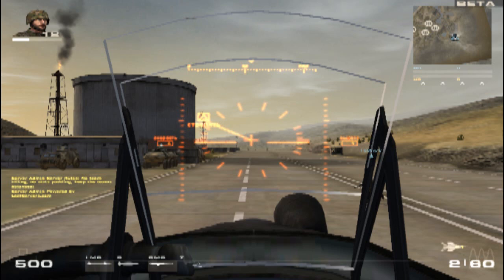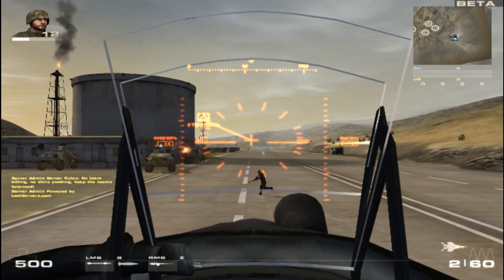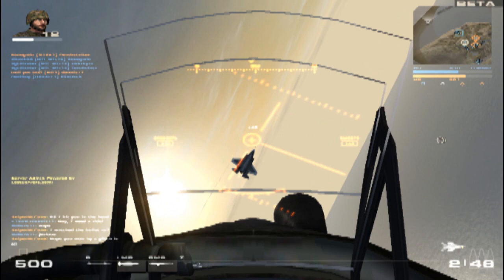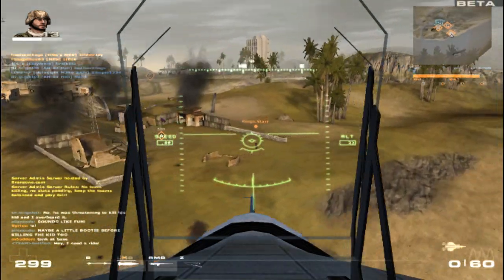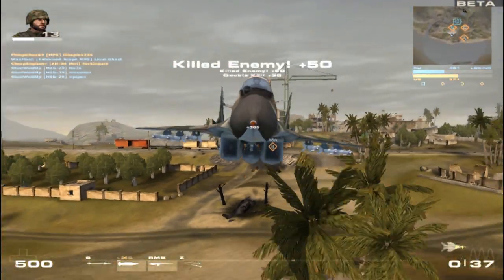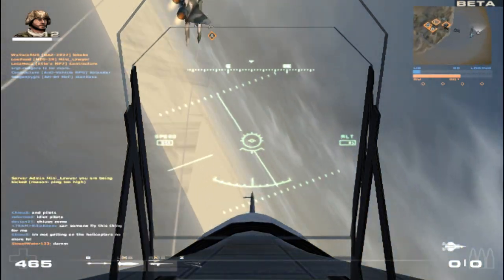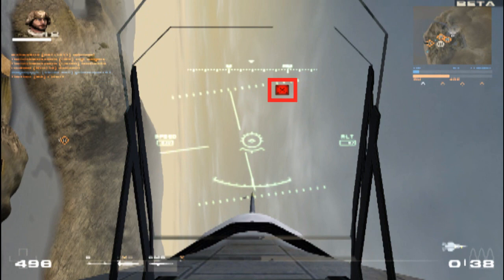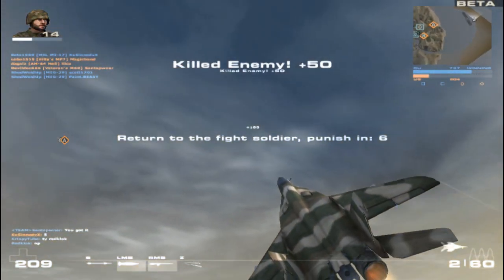Recruit Training 8: Jets